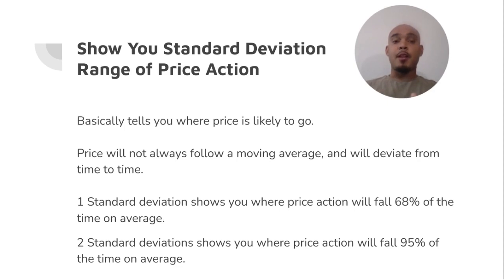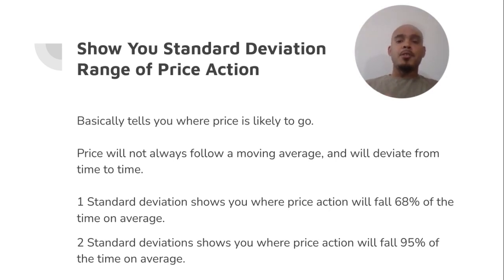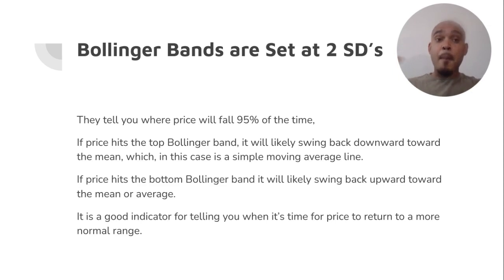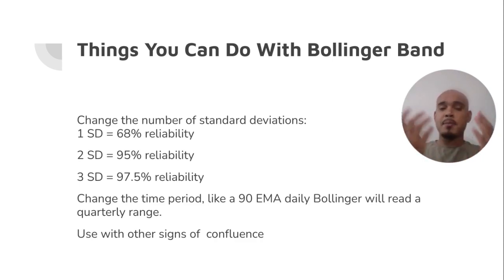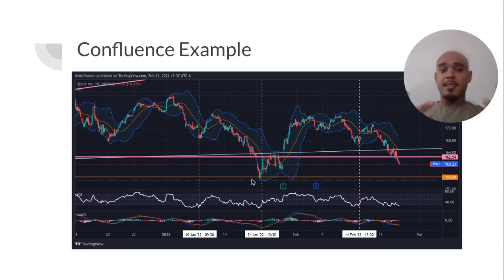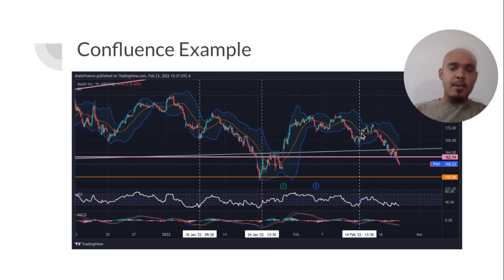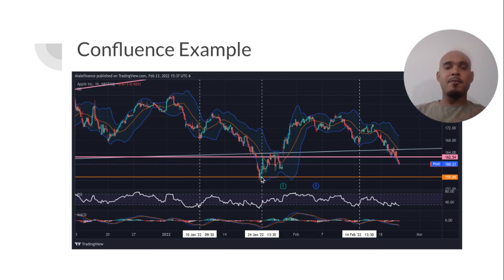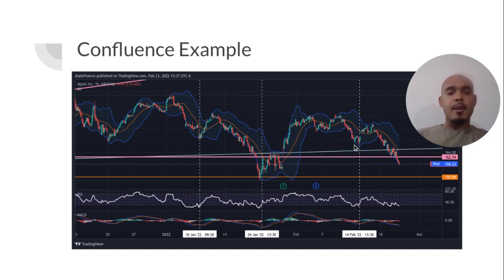Technical Analysis Part 3: Bollinger Bands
How I use Bollinger bands in technical analysis.